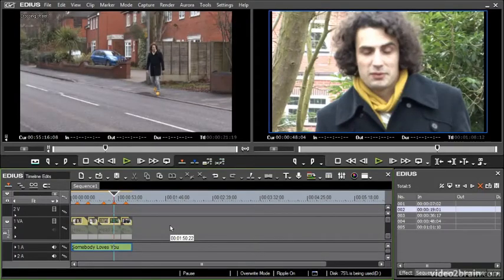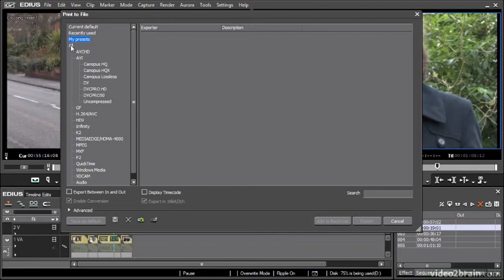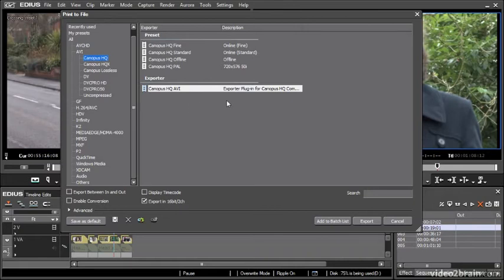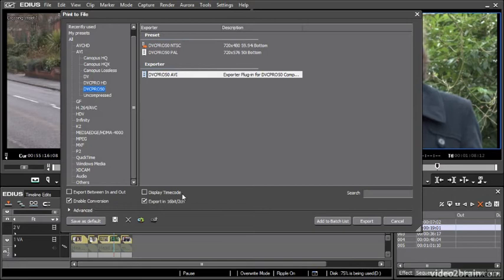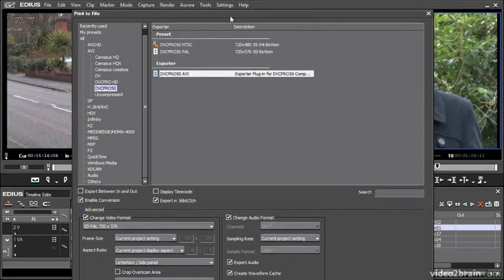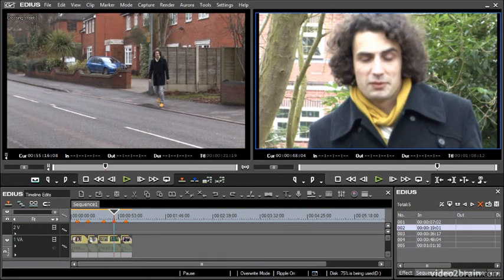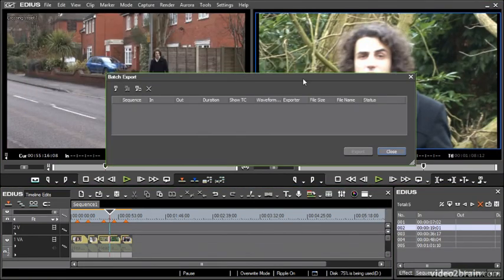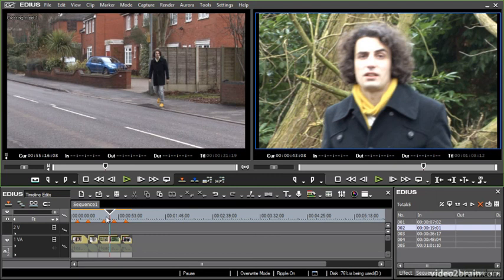09.3. Outputting to Files [Exporting; 'Getting Started with Edius 6', 2011]